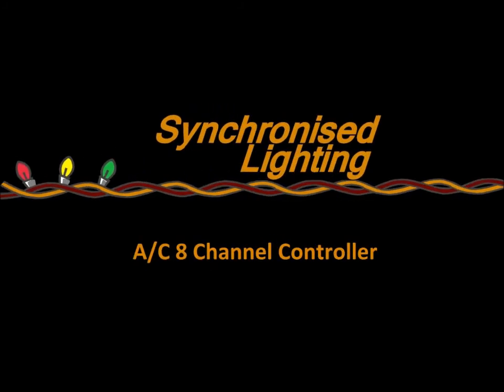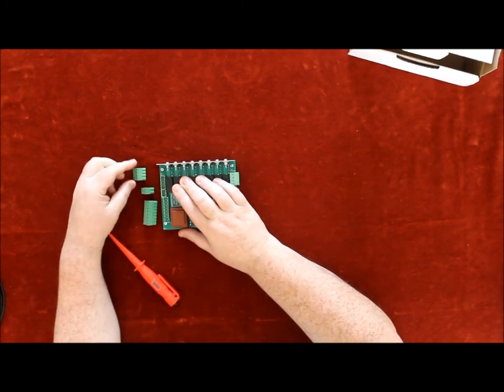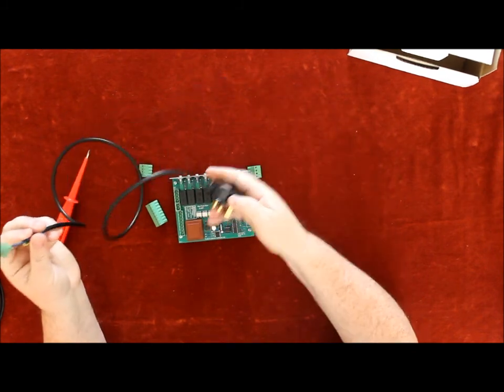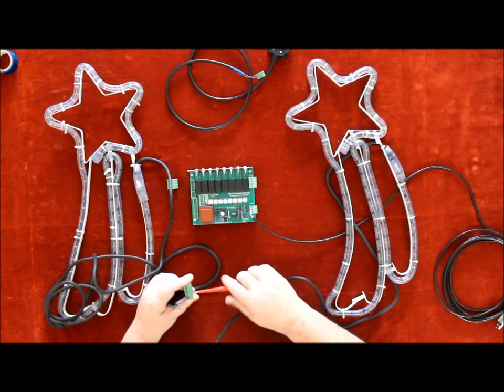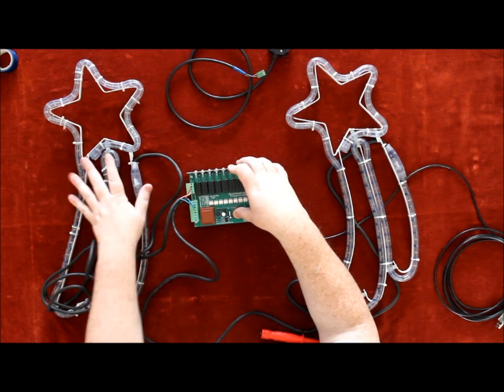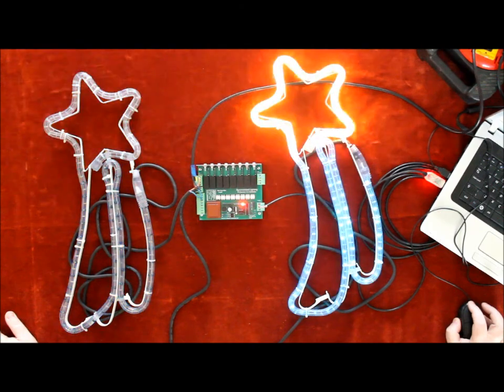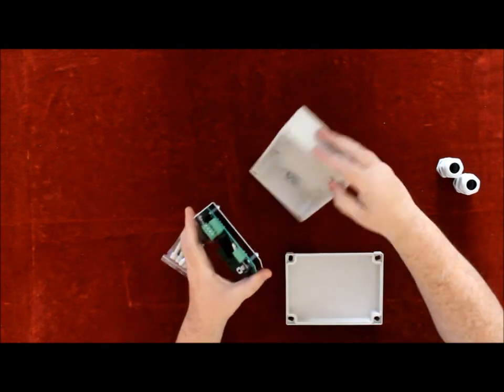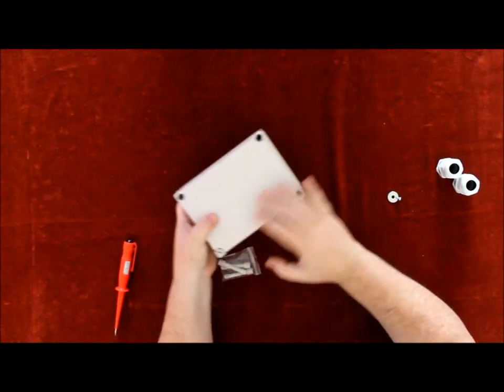SyncroLight - AC 8 Channel Controller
Overview of our 8 Channel 240v AC Lighting controller. Suitable for use with SyncroLight Light Show Software. Suitable for use with most 240v AC lights, e.g. Mains LED lights, Rope Light, Rope Light Silhouettes etc. Available